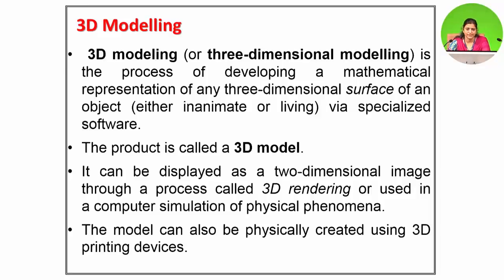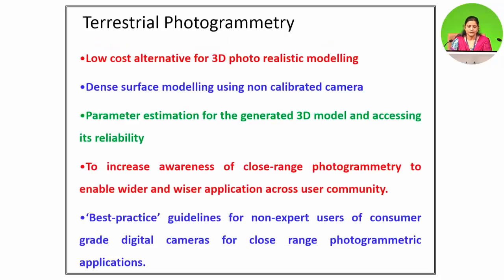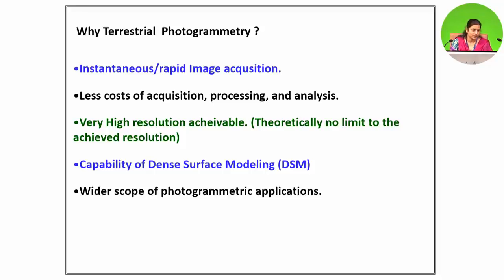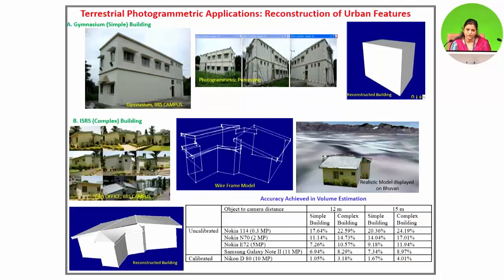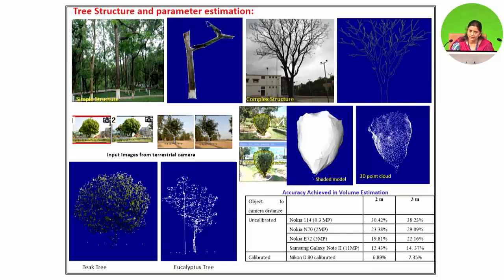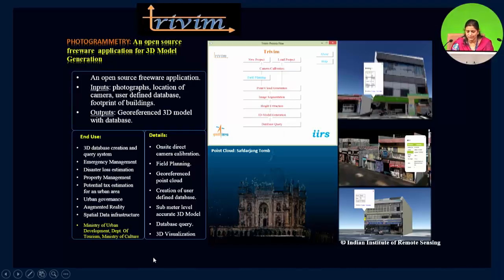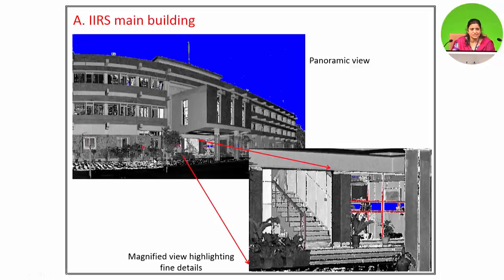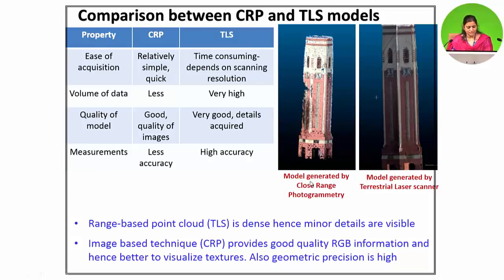17 Overview to Ground Based 3D Modelling